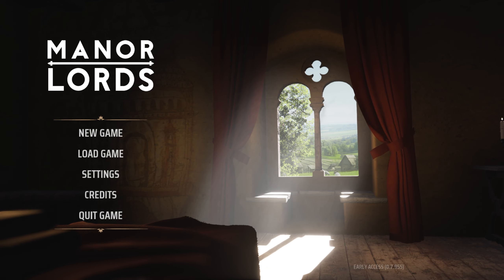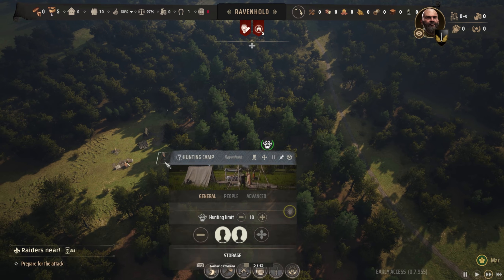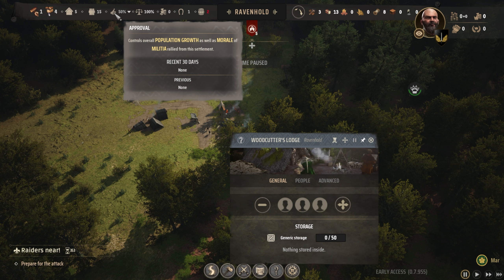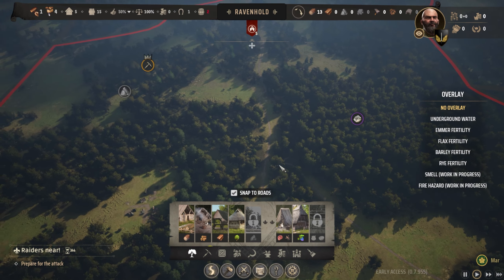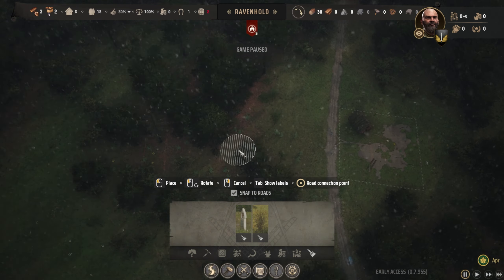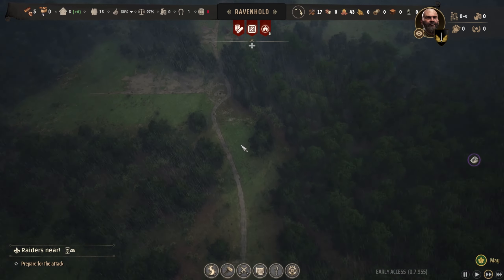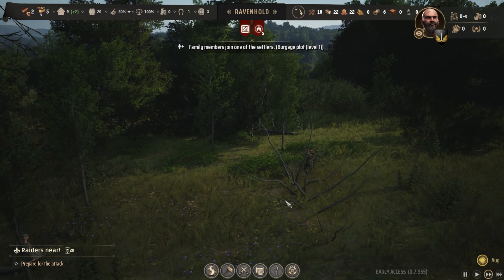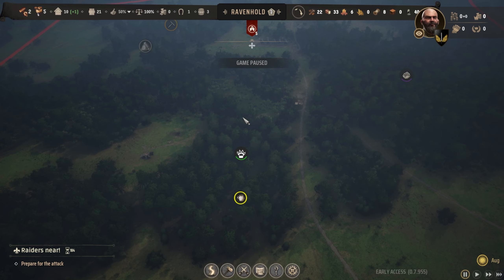Manor Lords - The Rise of Ravenhold - Episode 1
Don't Have Manor Lords Yet?  How?  Why Not?? On Steam from Slavic Magic